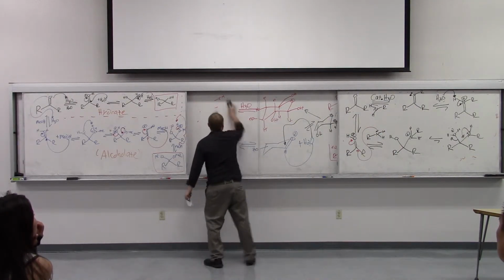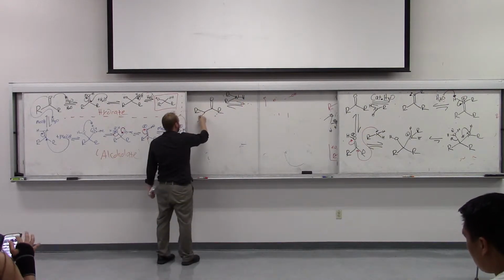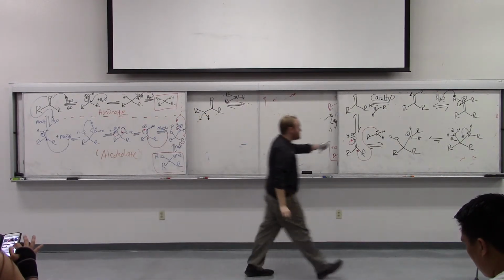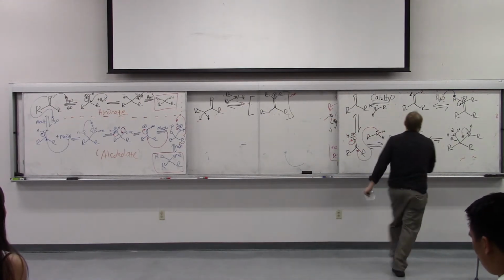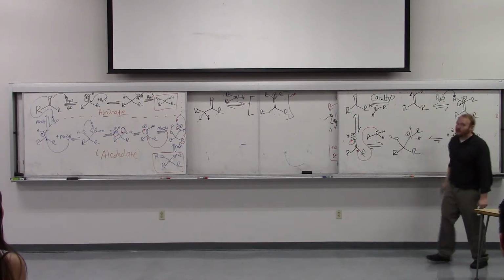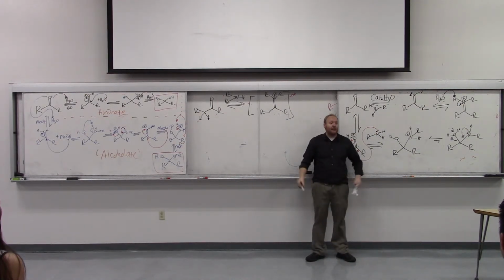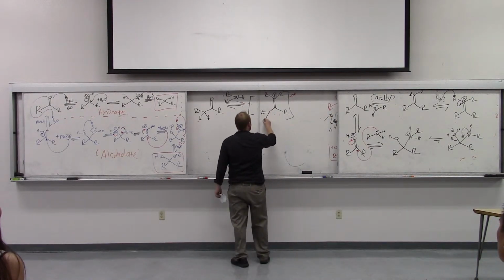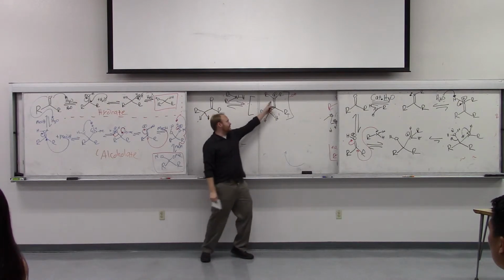3-13-15 3/3 Chem 432 Dr. Gustafson Lecture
Friday 3-13-15, part 3 of 3
Lecture of Jeffrey L. Gustafson, Ph.D., of San Diego State University, Department of Chemistry & Biochemistry

"If you want to know where your heart is, see where your mind goes when it wanders"